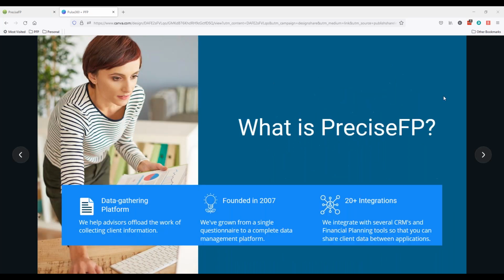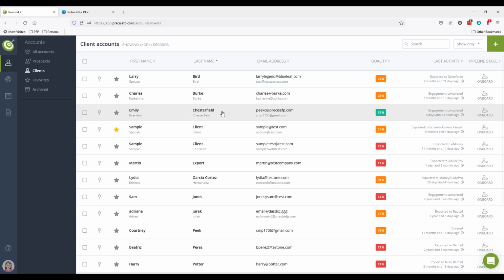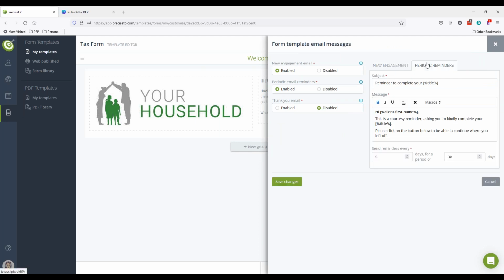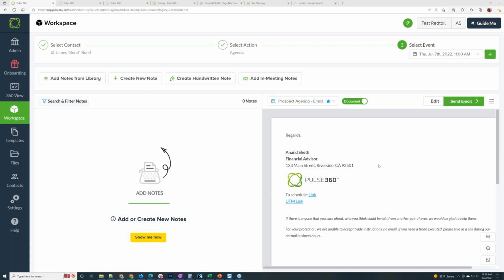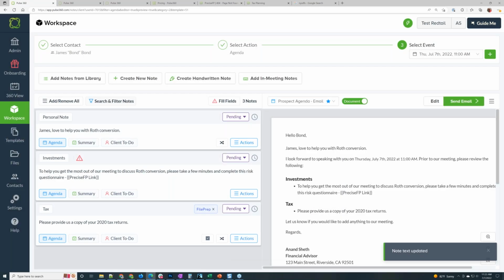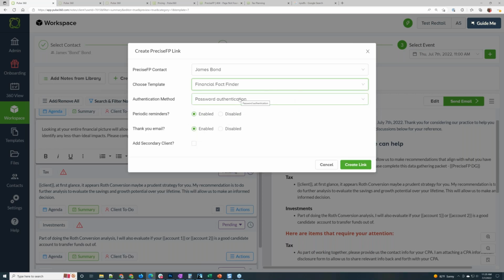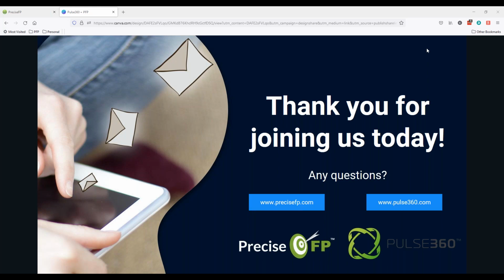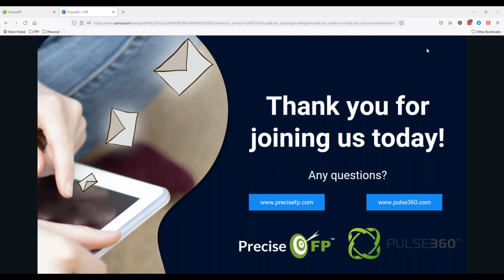Pulse360 + PreciseFP: WOW Your Prospects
n this exciting video, witness the dynamic collaboration between Pulse360 and PreciseFP that's set to revolutionize the way you wow your prospects. Explore how these powerful tools seamlessly integrate, enhancing your client interactions and prospect engagement. Whether you're a financial advisor looking to impress or seeking innovative ways to stand out, this video unveils the winning combination that leaves a lasting impact. Watch now to discover how Pulse360 and PreciseFP together create a compelling and unforgettable experience for your prospects!